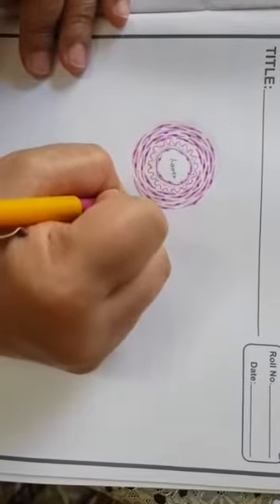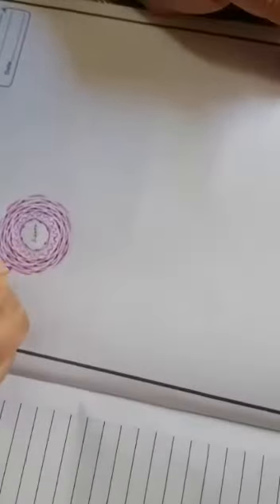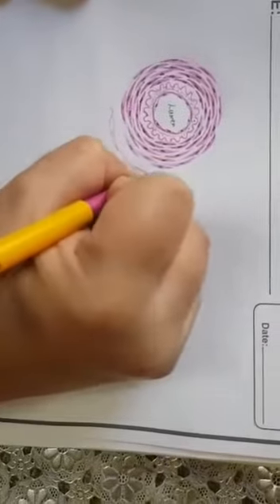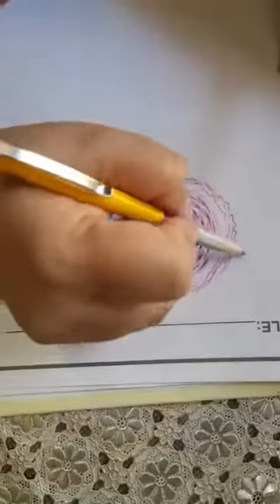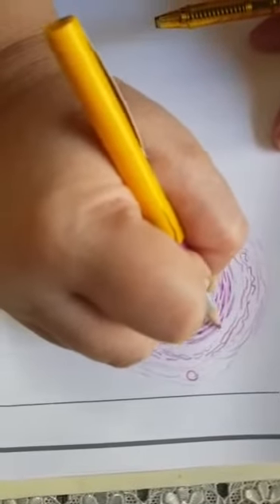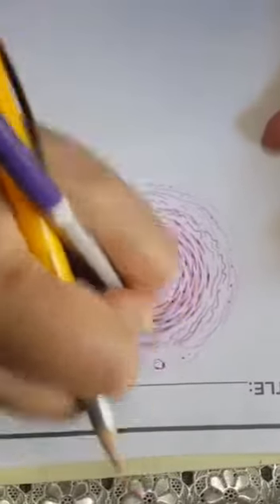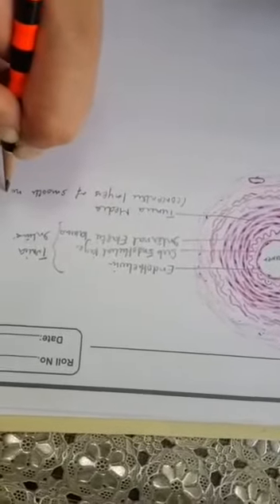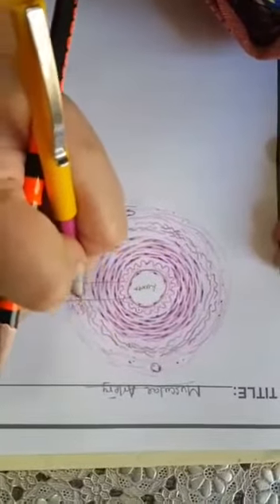Learn to draw muscular artery histology diagram ( Microscopic Anatomy)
muscular artery histology diagram for medical studetns